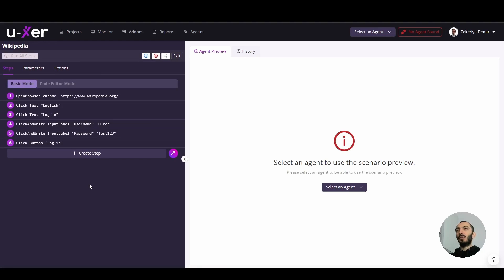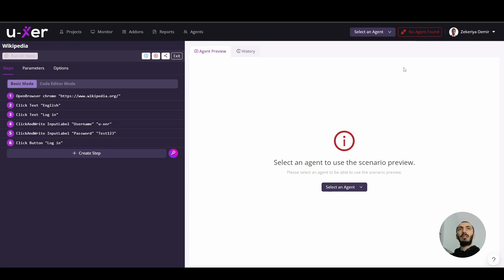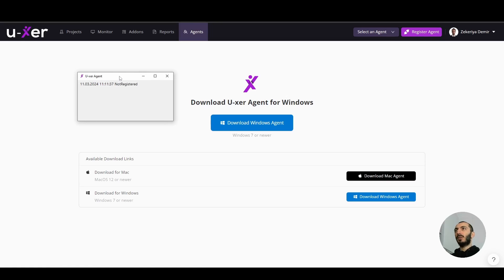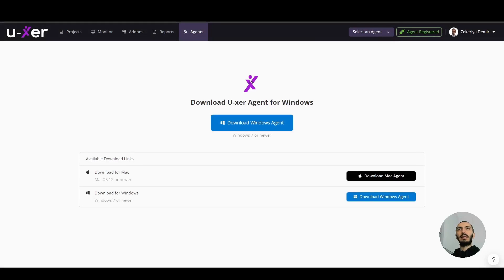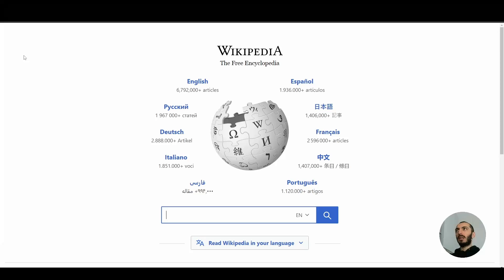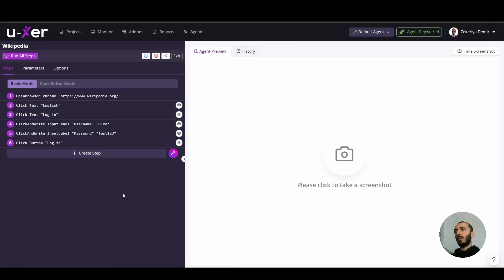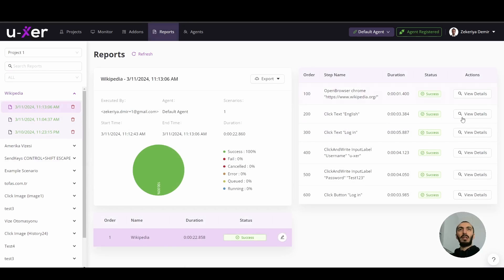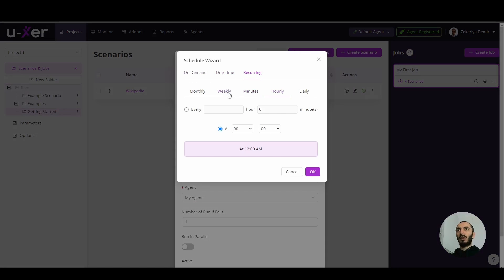Getting Started with U-xer: Running Your First Scenario on Windows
🚀 Running Your First U-xer Scenario on Windows 🚀

Hey everyone, Zek here from U-xer. Following up on our previous tutorial, today, we're going to put our freshly created automation scenario into action on a Windows system. Just to remind you that you can ran the exact same scenario on MAC as well.

What We'll Cover:
 1. Installing the Windows Agent: Step-by-step instructions on getting your Windows agent up and running. If you're planning to run your scenarios, this is a must-do.
 2. Troubleshooting Tips:  If you encounter any issues or need some pointers, don't hesitate to turn off your antivirus and firewall temporarily—sometimes they can get in the way of a smooth setup.
 3. Activating the Agent: Learn how to register your agent and see it go live.
 4. Running Your Scenario: Discover different ways to execute your scenario, including directly from the scenario editor page, the project page, or even set it up to run automatically with our scheduling wizard.
 5. Execution Reports: Get insights into your scenario runs with detailed reports, complete with screenshots.

📈 Once you're all set, you’ll be able to see your scenario come to life, step by step, and monitor its execution with our comprehensive reports.

👉 Stay tuned: By the end of this tutorial, your automation journey will be well on its way to efficiency and productivity!

 • Discord Channel: Join U-xer on Discord
 • Connect with Zek: Zek's LinkedIn
 • Company LinkedIn: Quality Museum on LinkedIn

👍 Liked the video? Your support helps us create more helpful content!